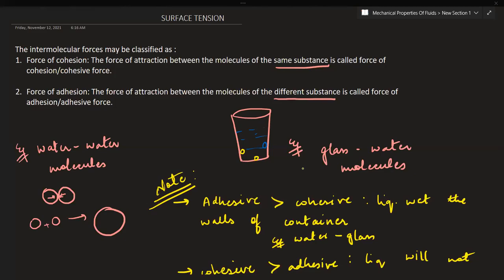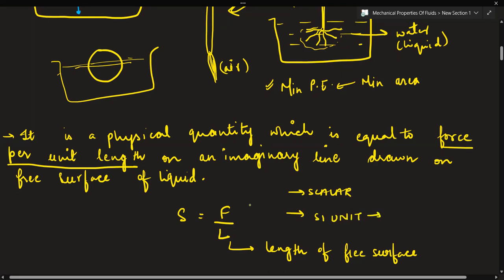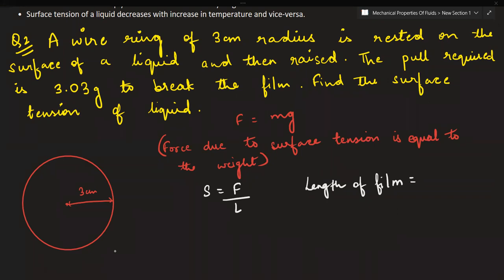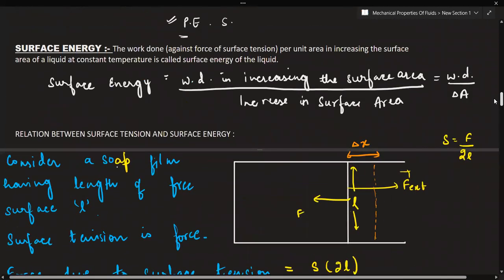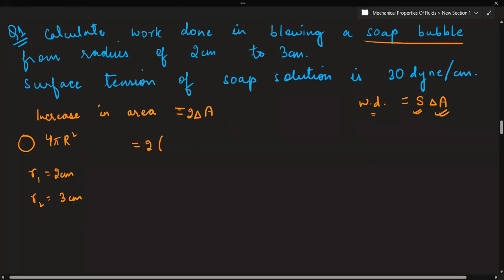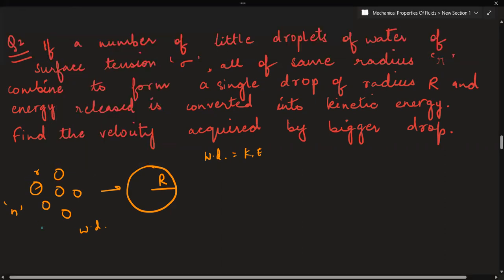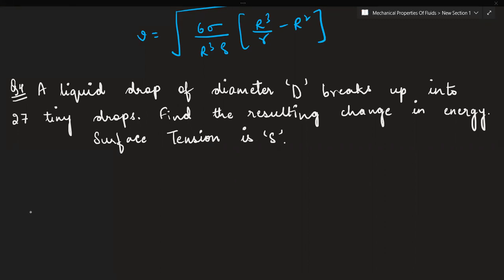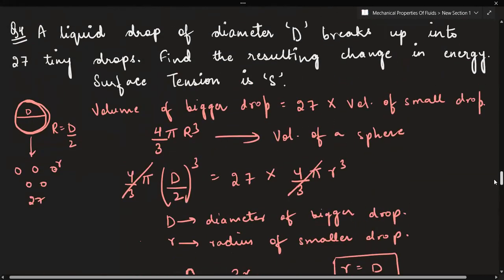Learnivio | Surface Tension | Lect 4 | Hishma | 02-01-2022